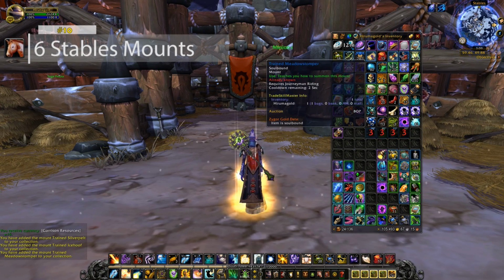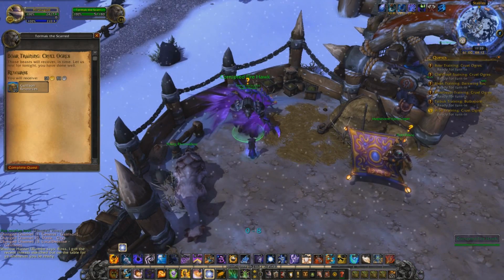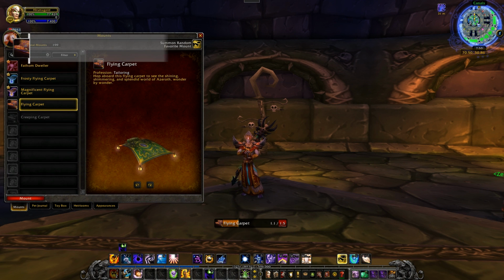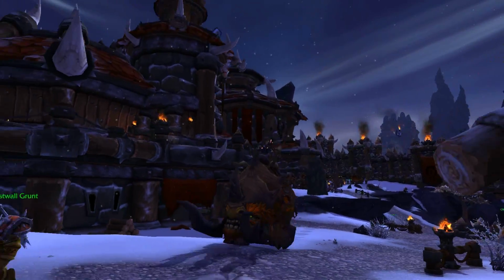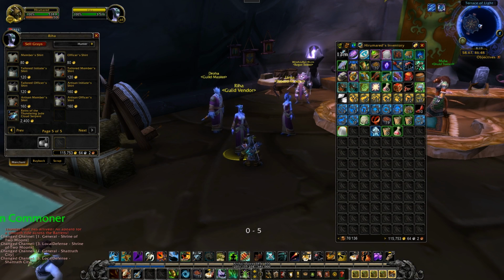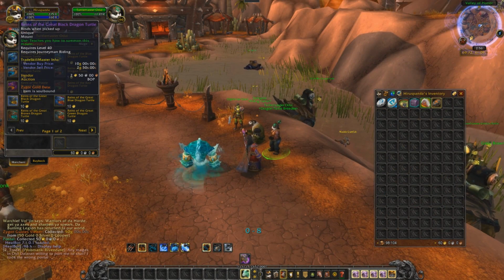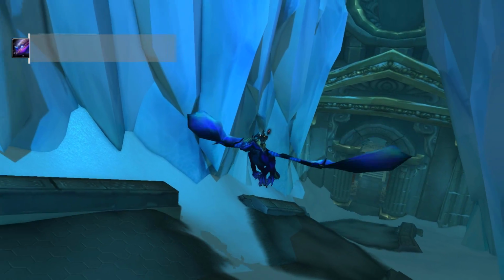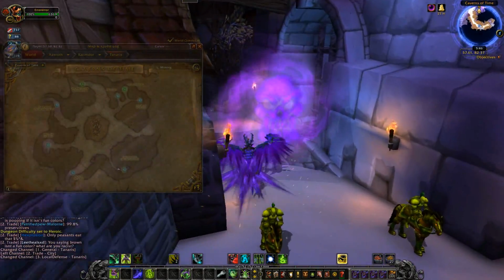Top 10 Easiest to Obtain Mounts in Wow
The top 10 easiest to obtain mounts. Weather it be your new to the game, or maybe you just missed a few of the easier to get mounts if you took a break from the game. Whatever the reason, here are some of the easiest mounts to obtain. Just a little heads up, I wont be talking about class mounts, or the default griffon/ windriders. Everything else though, is pretty much fair game.

--The list--
10- The 6 Stable Mounts from your Garrison
9 - Hearthsteed
8 - Flying Carpet mount
7 - Expensive, no rep, neutral vendor mounts
6 - Heirloom Mount
5 - limited place mounts - Battle tanks from AQ, Vashj'ir Seahorse
4 - Reins of the Albino Drake
3 - Amani Battle Bear
2 - Reins of the twilight drake/Black drake
1 - Bronze Drake, aka free dragon mount.